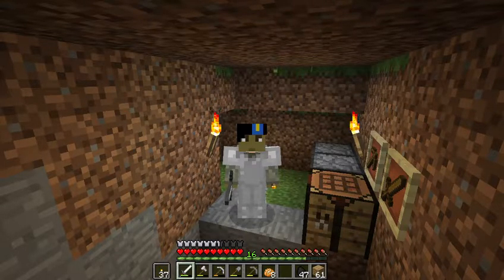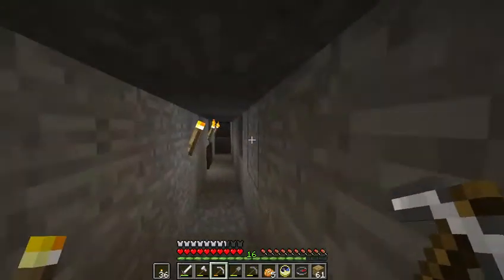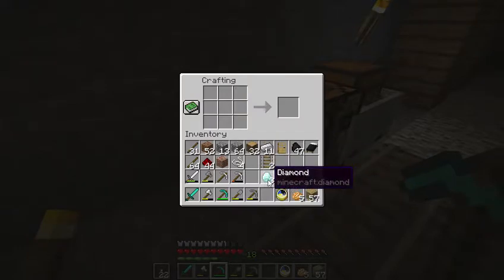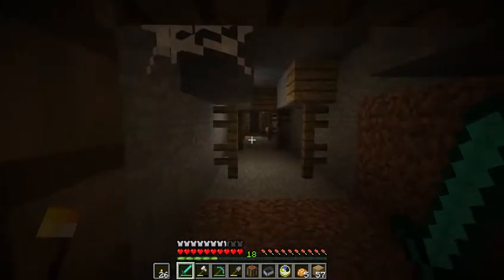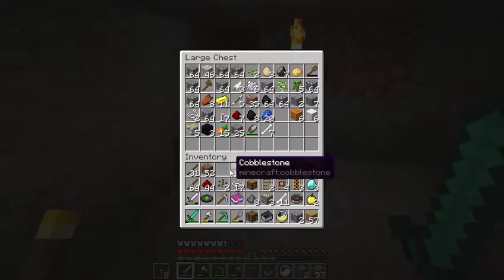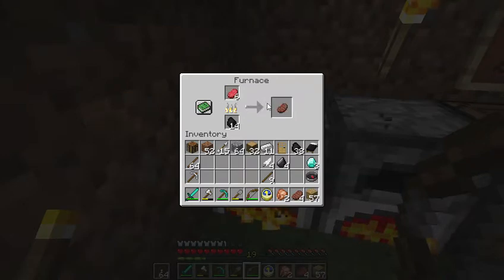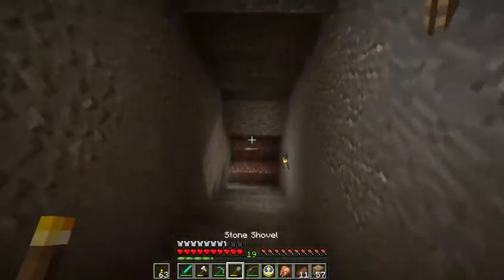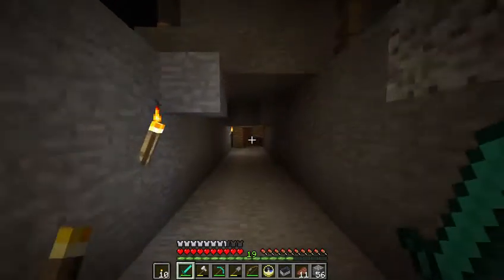YessirLand Episode 4: Abandoned Mineshaft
Today I explore an abandoned Mineshaft.  I also find my first diamonds and conquer a Skeleton Dungeon.